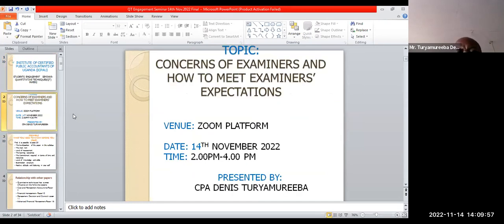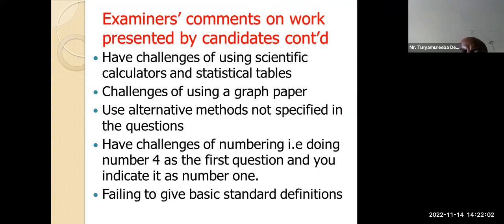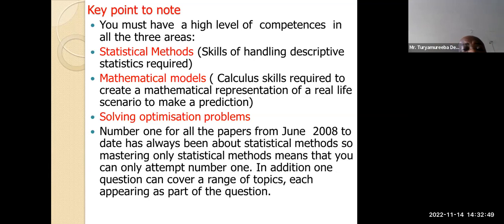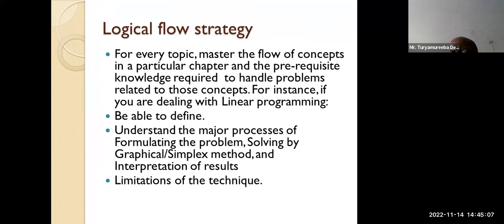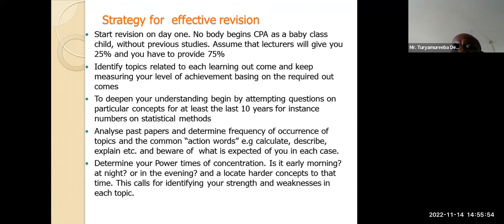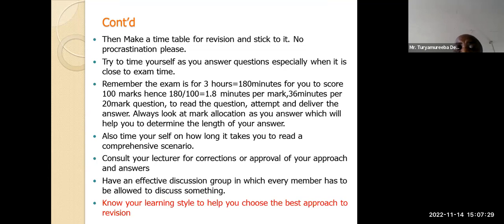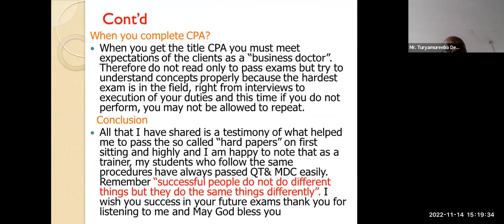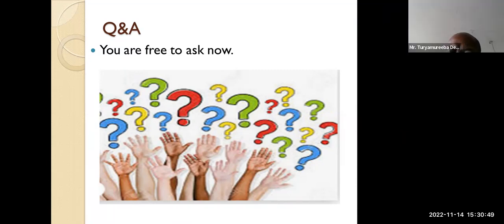ICPAU Students Engagement Seminars of 14th November 2022 -Afternoon Session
Students Engagement Seminars of 14th November 2022- Part2